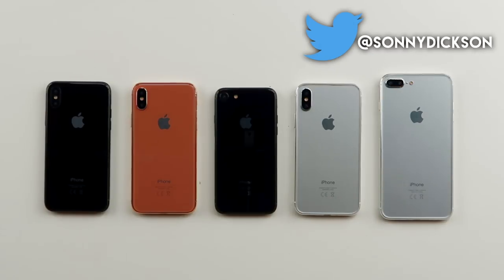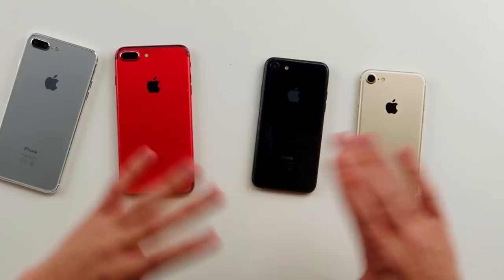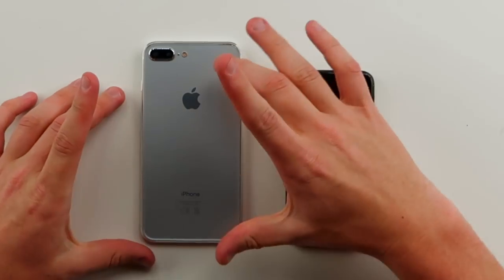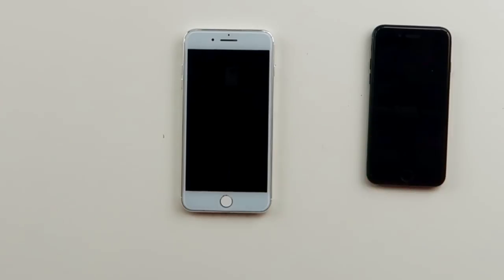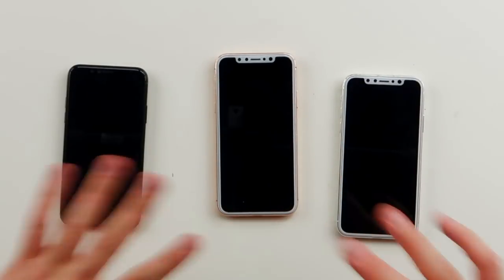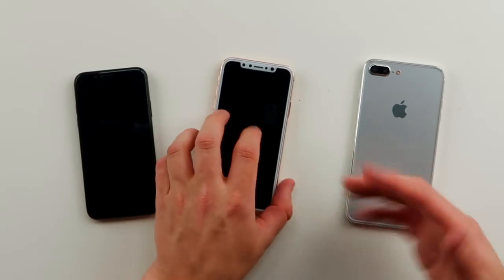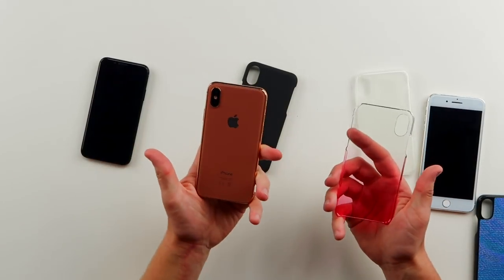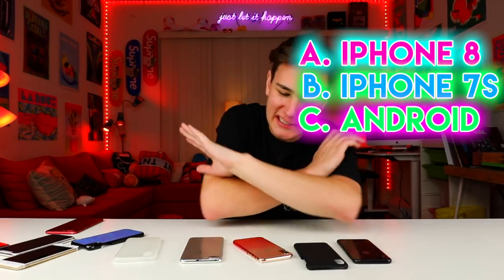The iPhone 8 + 7s Models Are UNBELIEVABLE...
The iPhone 8 and 7S Plus Models arrived and you won’t believe what they have inside!

The iPhone 8 and 7S come out next month (September 2017) and because it’s so soon, hardware models leaked and I got a replica of the iPhone 8 and 7S Plus early. It looks like the rumors were true and we’re going to see an all glass iPhone…with wireless charging!

Hey what’s up guys, Keaton here! I post videos Mon/Wed/Fri/Sat at 3PM PST. On here you’ll get LOTS of fun videos on the new iPhone 8, banned mobile apps, weird tech, tech hacks, and so much more!

comment ‘iFone GR8’ if u see this :)